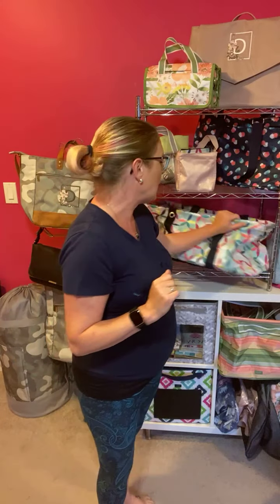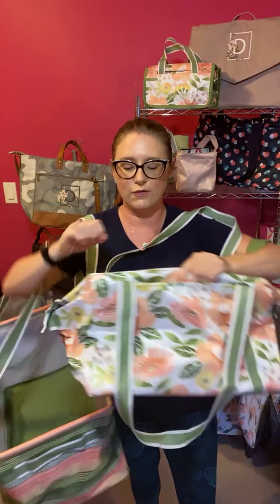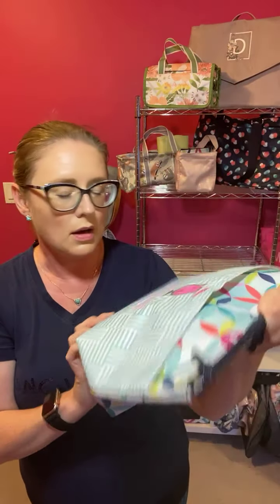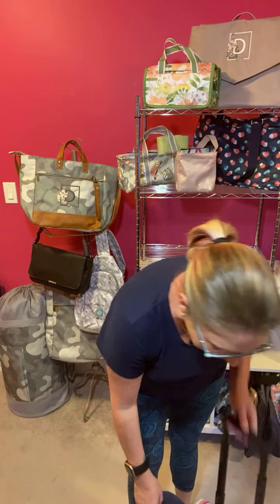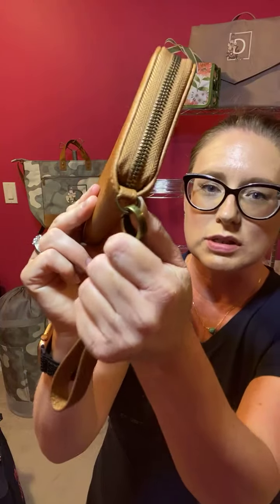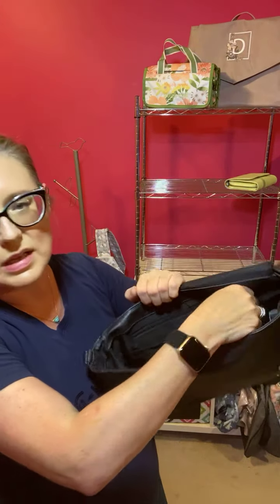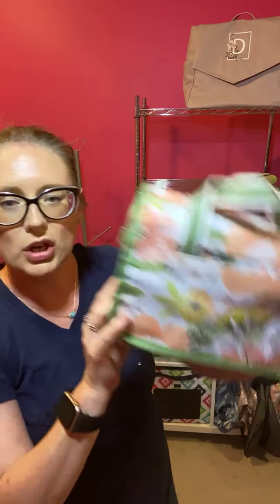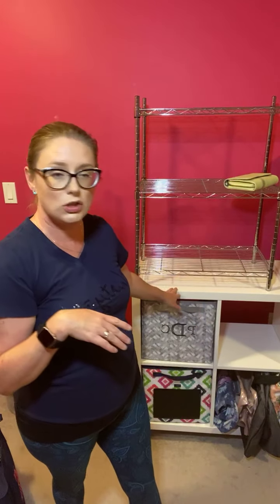Summer 2021 LIVE Party Recording!!!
Check out our tried and true best-sellers as well as some of the newest, on trend, super popular bags and totes!!!